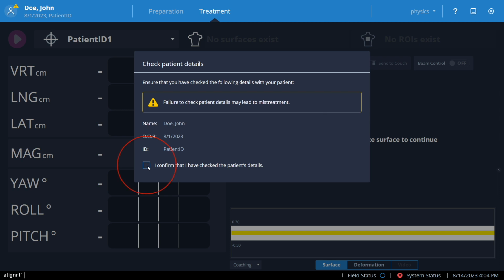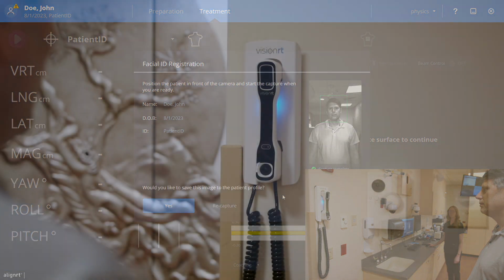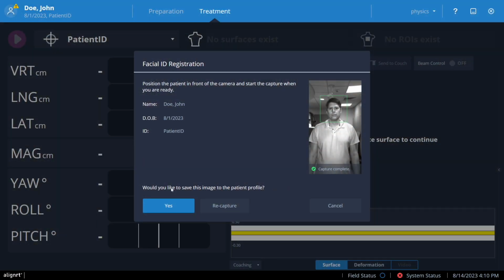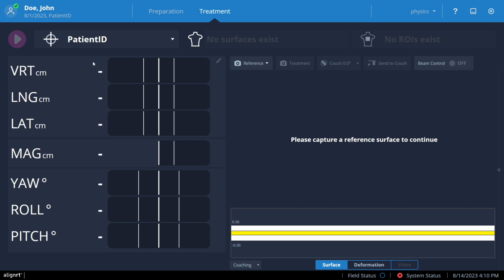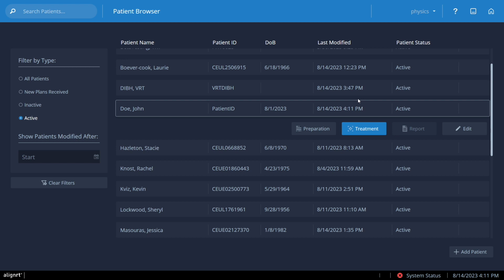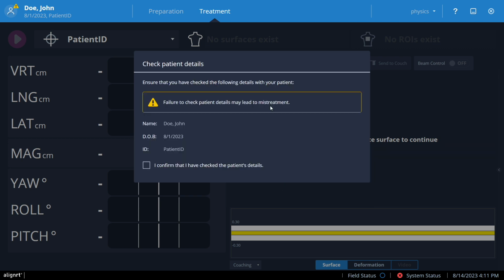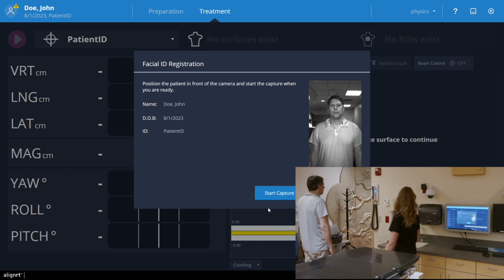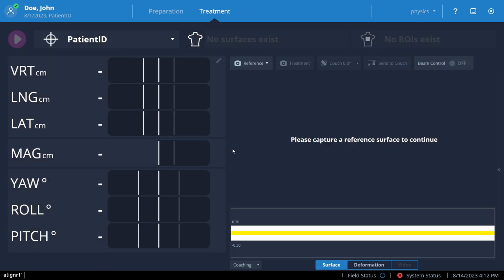Patient ID Module Workflow